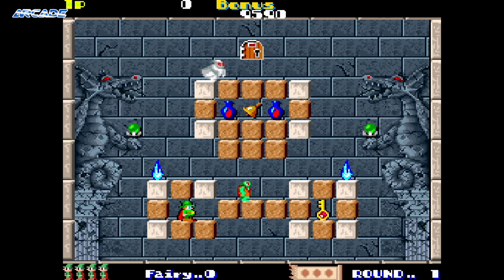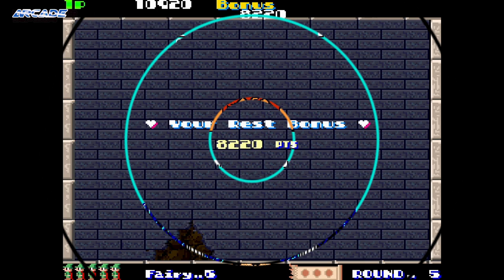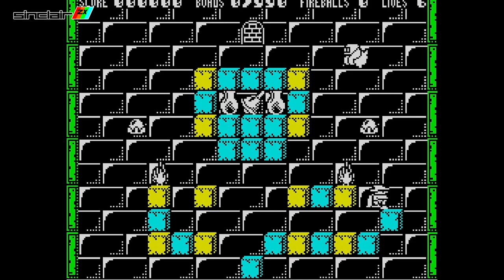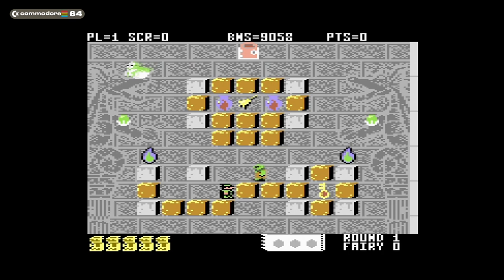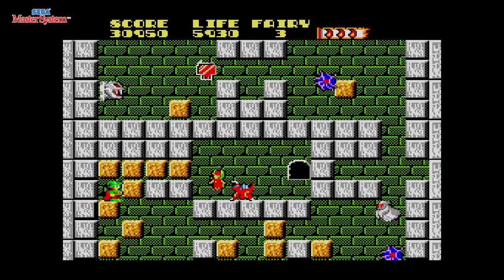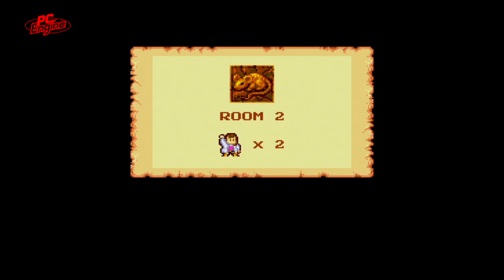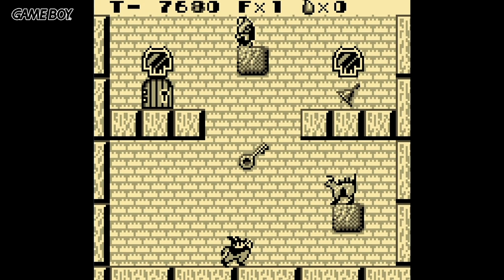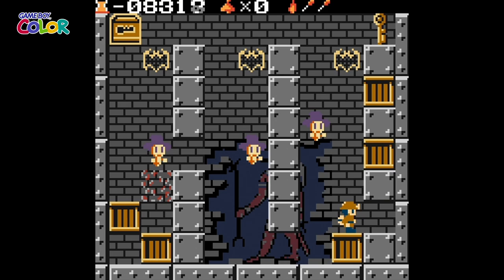Battle of the Ports - Solomon's Key (ソロモンの鍵) Show 415 - 60fps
Game infor story here

Time Code

00:00 - Start
00:28 - Arcade
02:21 - Famicom
03:30 - ZX Spectrum
04:14 - Amstrad CPC
05:22 - Commodore 64
06:05 - Atari ST
06:43 - Master System
08:06 - PC Engine
09:29 - Famicom Disc System
10:15 - Game Boy
11:30 - Game Boy Colour
13:00 - All versions side by side